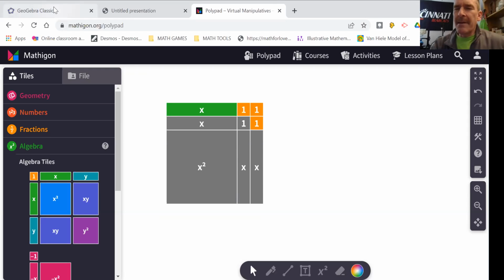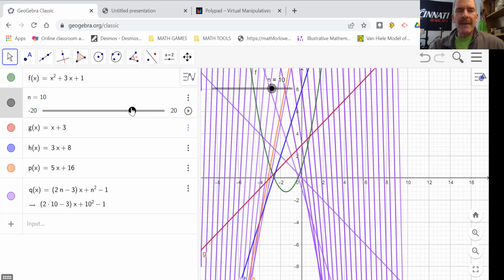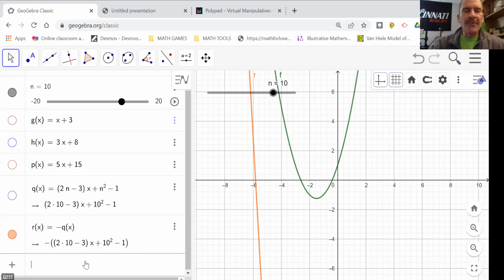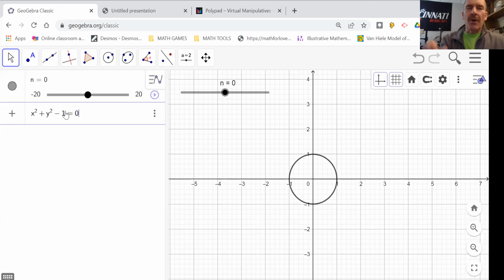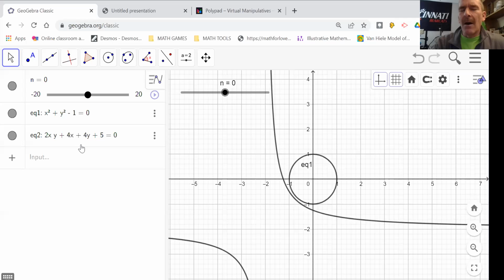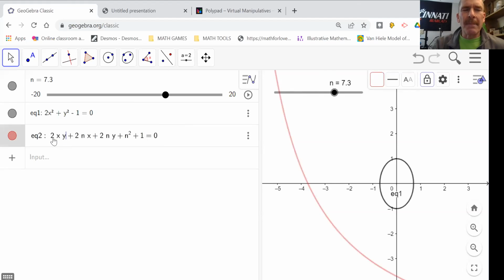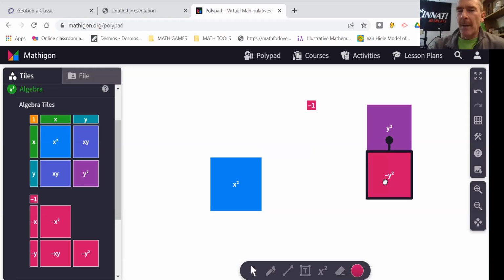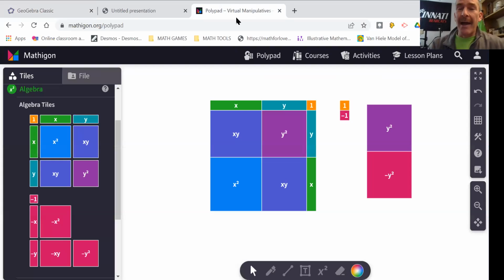What-If-Not Completing the Square - Florida GeoGebra Conference 2022: Part 6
What-if-not completing the square? Here, Steve Phelps wowing us all with a cool deep what-if exploration using the power of Geogebra and Mathigon 's polypad together!